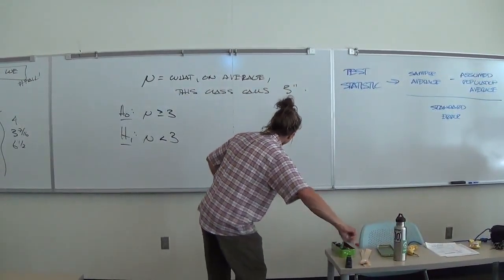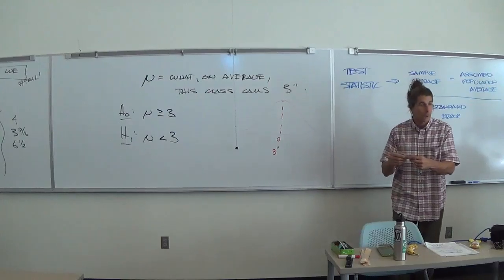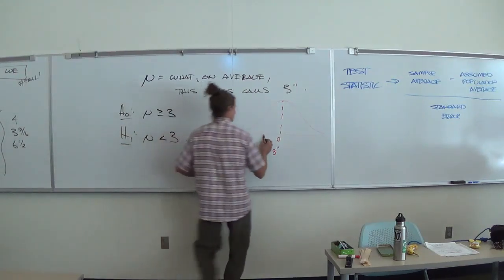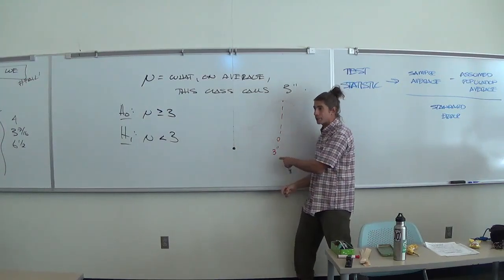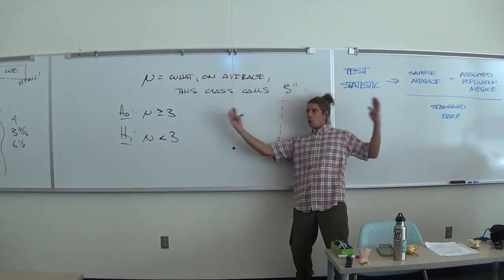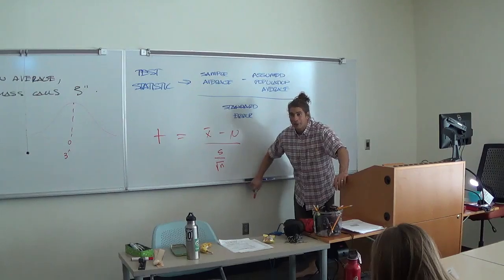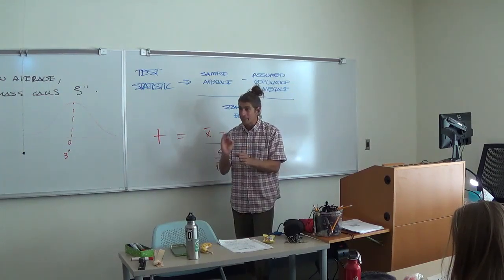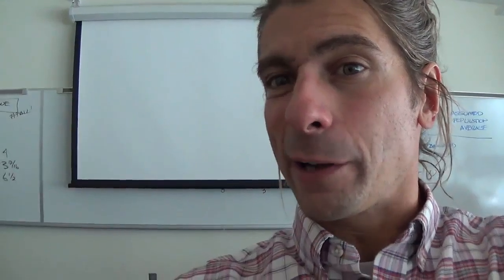T - testing (part 7)